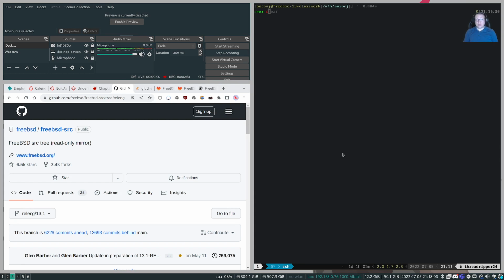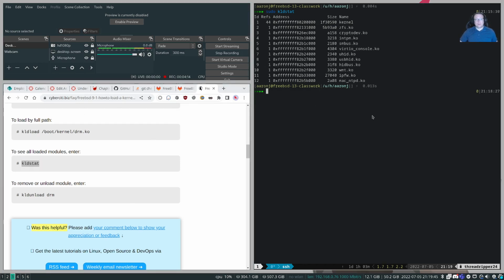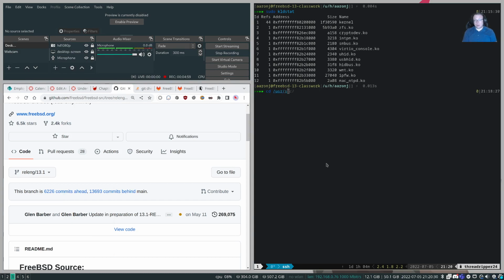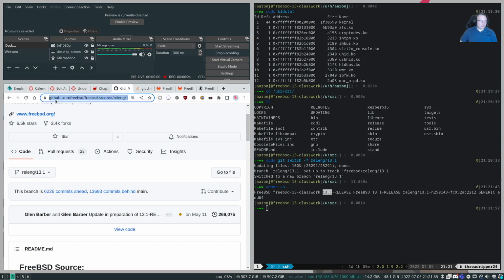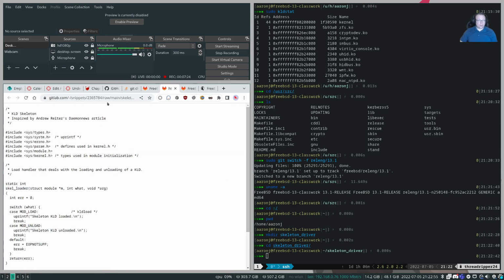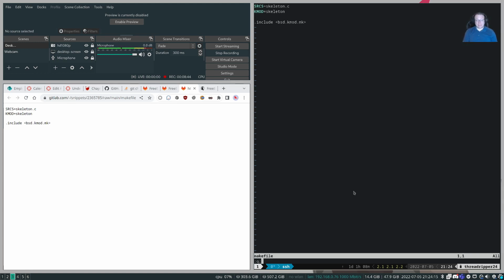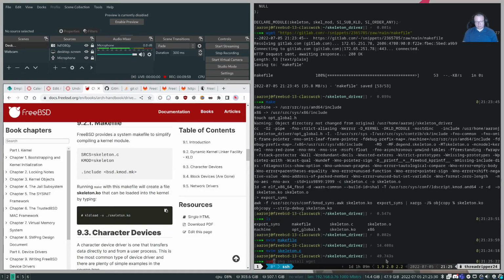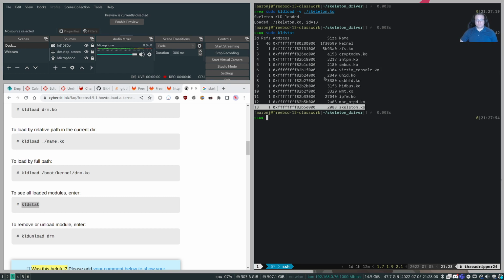Learning FreeBSD - 10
Today we will introduce drivers, build our own driver, and load the module as appropriate.

mkdir skeleton_driver in ~/
cd /usr/src and type git switch -f releng/13.1 (use uname -a to get the correct branch)
cd ~/skeleton_driver
(Links to an external site.) and copy the code for the driver to your folder and name it skeleton.c
(Links to an external site.) and get the makefile and put it in the folder with skeleton.c
run the command make
Run kldload -v skeleton.ko
Run kldstat and take a screenshot of the output.